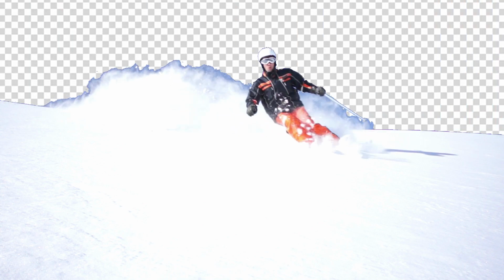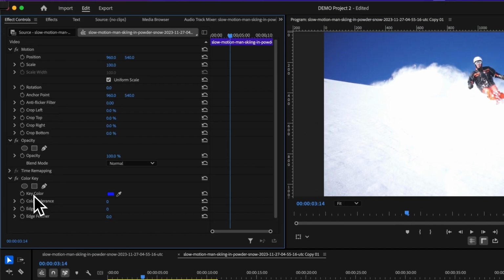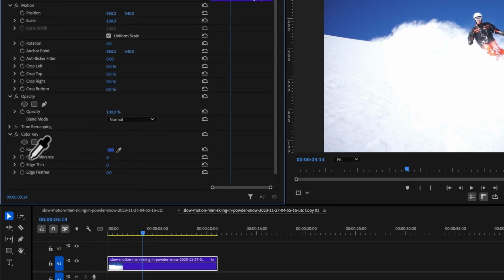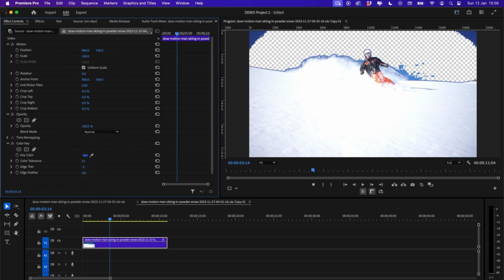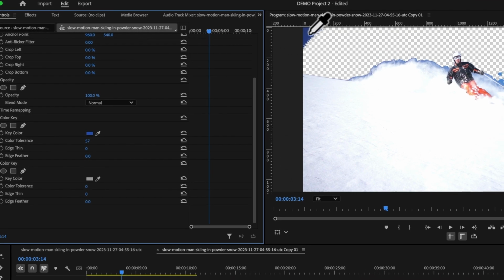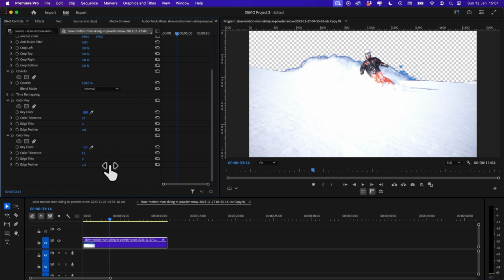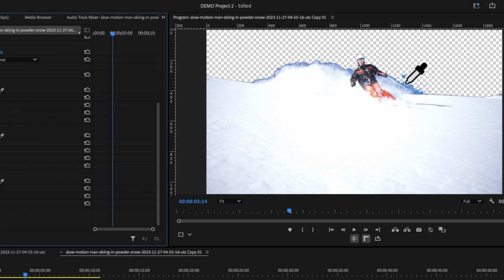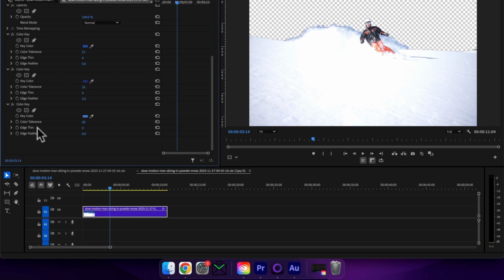How To Remove Background In Premiere Pro (No Green Screen Required!)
Learn how to remove background in Premiere Pro. This process enables you to remove the background from a video very easily, providing the area you wish to remove is relatively basic.

If you have a video where the background is complex (and not blurred), you may struggle to use this technique.